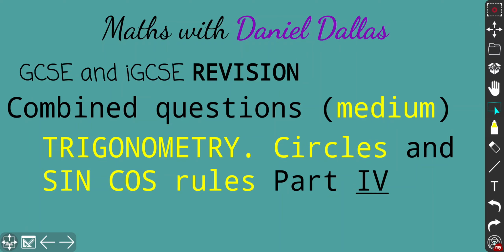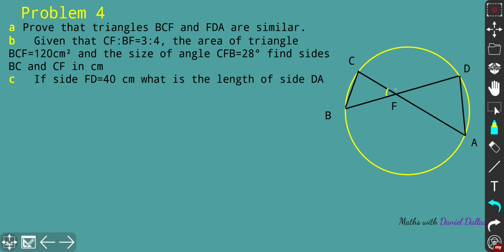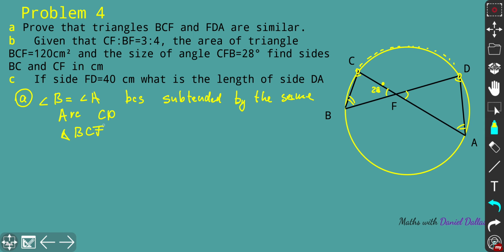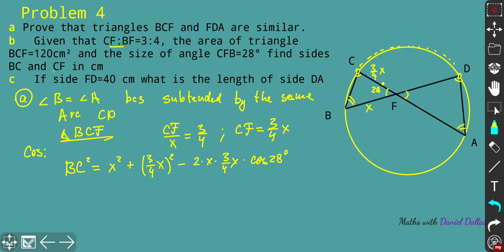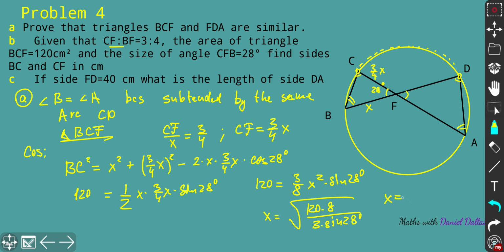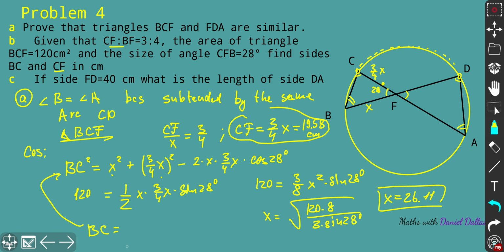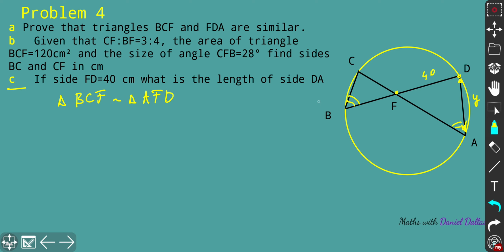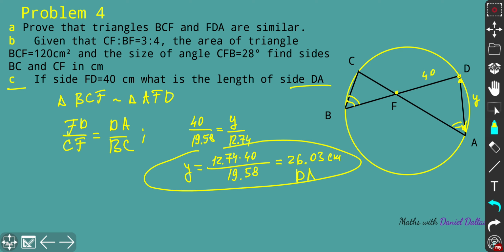GCSE MATHs YEAR 9 TRIGONOMETRY AREA OF A TRIANGLE | SINE COSINE RULES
Question 4

MEDIUM LEVEL

GCSE MATHs YEAR 9 TRIGONOMETRY SIN COS RULES | AREA OF A TRIANGLE using SIN  AND SIMILAR TRIANGLES

Make sure you watched:  GCSE MATHs YEAR 9 TRIGONOMETRY BEARINGS and SINE
and GCSE MATHs YEAR 9 TRIGONOMETRY SINE COSINE and AREA rules | SIN and COS rule EASY MEDIUM

Today we finalizing SET 2 dedicated to combined trigonometry questions. Here, we are going to consider Exam combined questions related to trigonometry how to calculate the area of a scalene triangle using the SIN formula and I will show several ways of calculating unknown side using SIN and COS rules. There will be questions about similar triangles where we need to prove two triangles to be similar and we will use circle theorems in order to prove that two triangles are similar

Problem Solving
For optimization:
GCSE MATHs year 9 trigonometric ratios, GCSE MATHs trigonometry year 9, basic trigonometry sin cos tan, basic trigonometry for beginners explained, basic trigonometry lessons, basic trigonometry problems, trigonometry ratios easy to memorise, How to learn trigonometric ratio in easy way, sohcahtoa,right triangle trigonometry,finding angles easy way, trigonometry introduction,trigonometry basic introduction,basic introduction, GCSE MATHs year 10 trigonometric ratios,